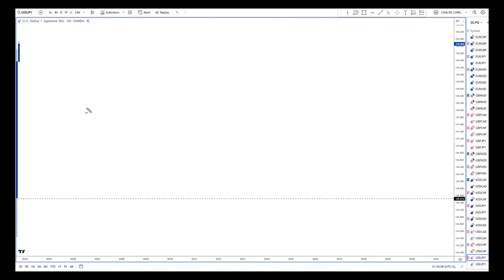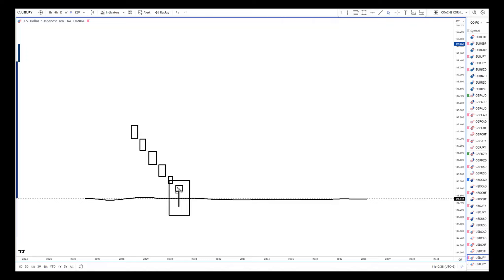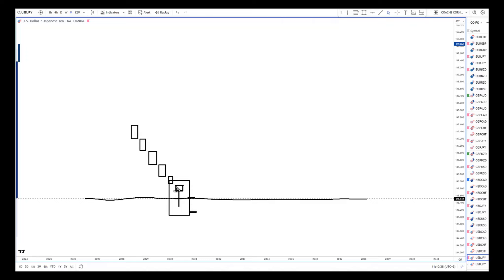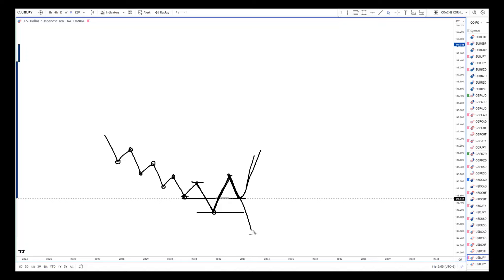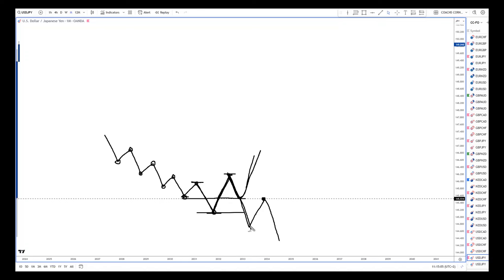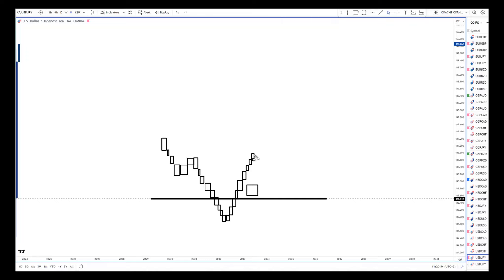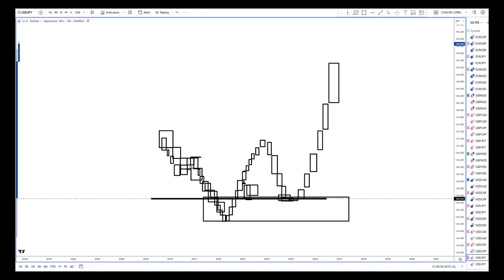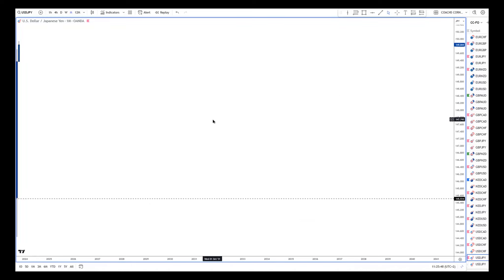Why Do Forex Patterns Work?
Have you ever wondered why it is that our forex patterns work? Why do they give us consistent profitability (when used correctly of course)? What is it about these patterns that gives us a very nice edge in our forex trading?

That’s what this video is all about, and Darko is going to walk you through the thinking behind these patterns, examining the forex price action and candlestick patterns that lead up to making an informed trading decision.

We’ve been using these patterns for many, many years and have found them to be very reliable, so we hope you find this video helpful! They have definitely helped many traders (be sure to listen to my closing comments at the end of this video).

At some point, you’re going to want to make the decision to be a forex trading player rather than a spectator, and we would be honored for the opportunity to help you with your forex trading develop, and in the achievement of your forex trading goals.

There are many patterns for trading. What about you? What is your favorite price action pattern?

Thanks so much for taking the time to listen to our videos, we really do appreciate it, and be sure to let me know if you have any questions.

Vic Noble, on behalf of Darko Ali